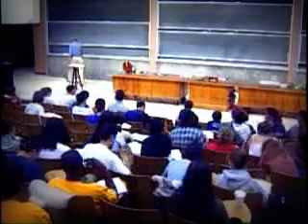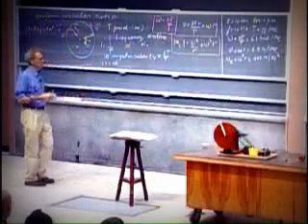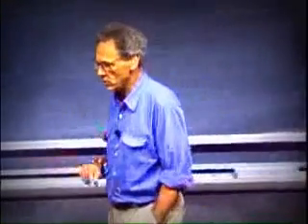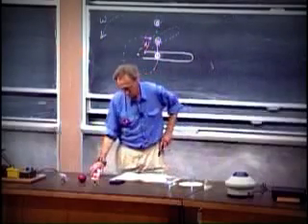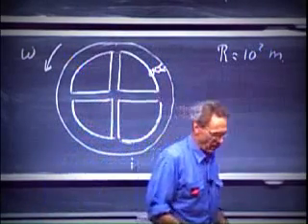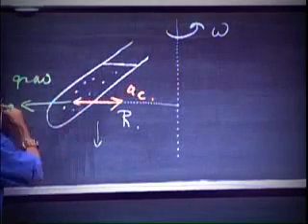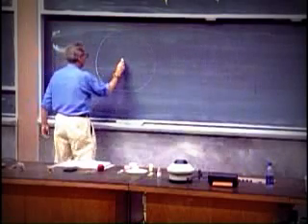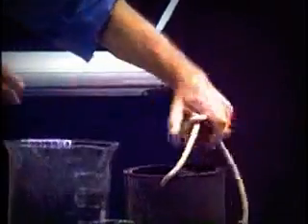5- Uniform Circular Motion